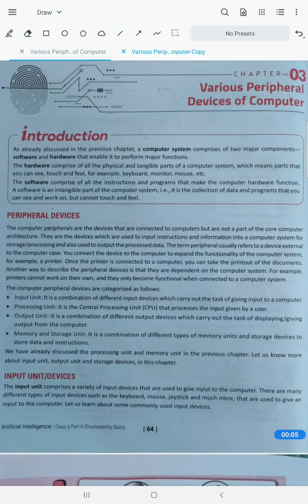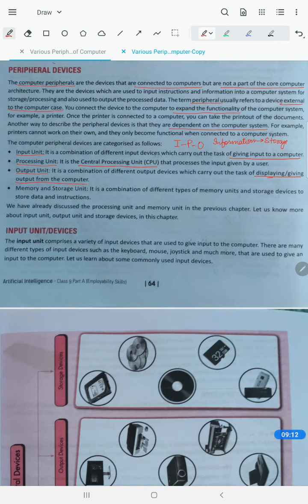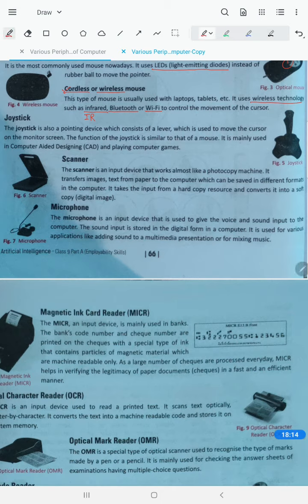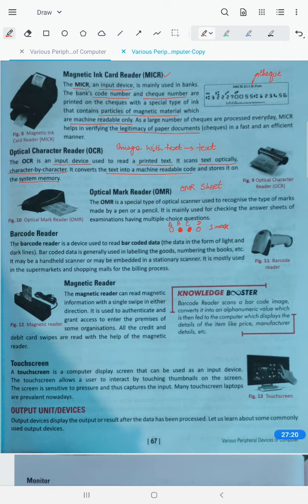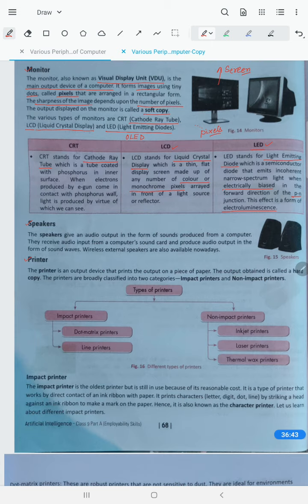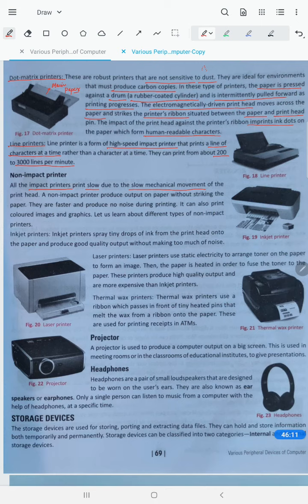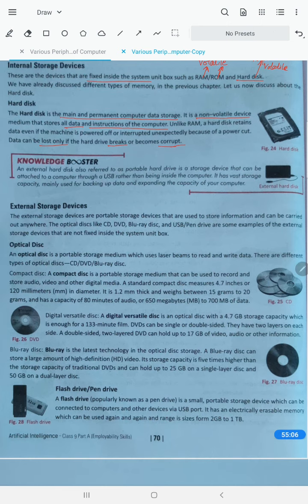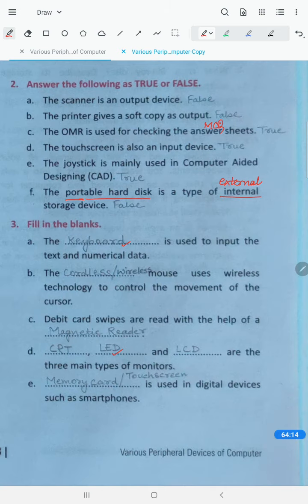Various Peripheral Devices of Computer